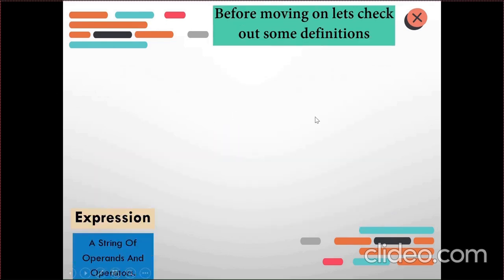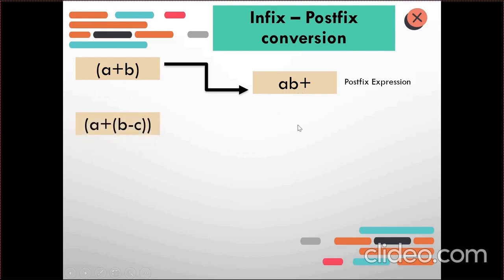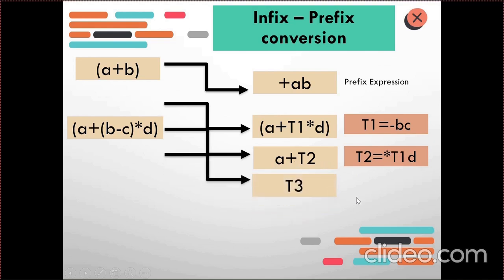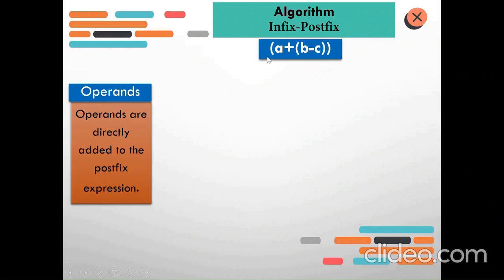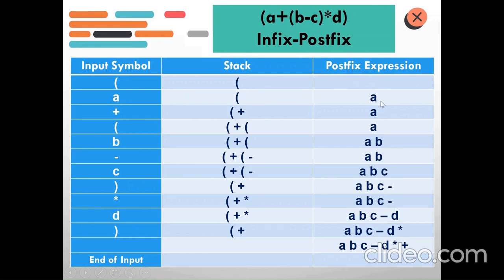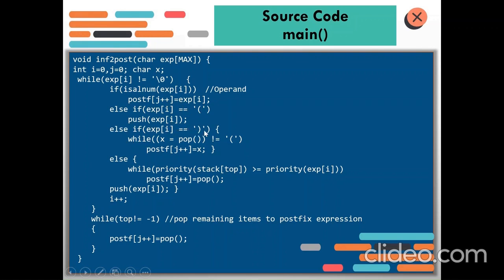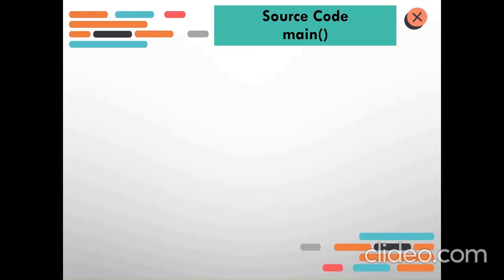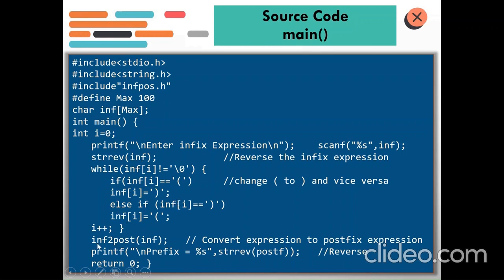Applications of Stack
Infix to Postfix | Prefix Expression with C source code